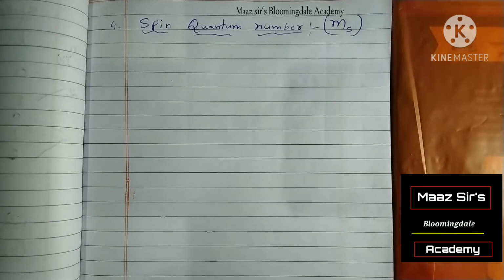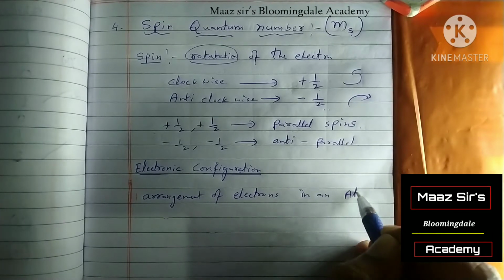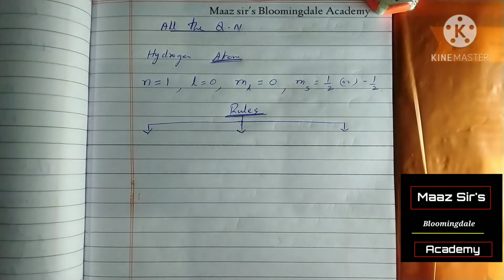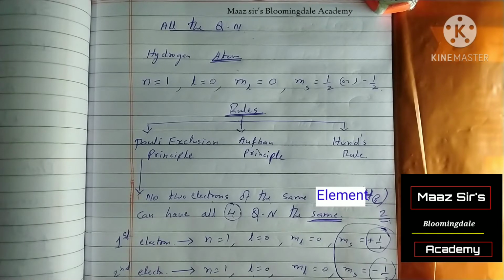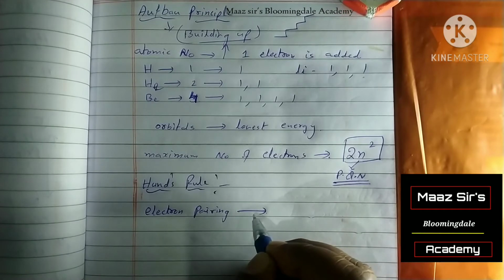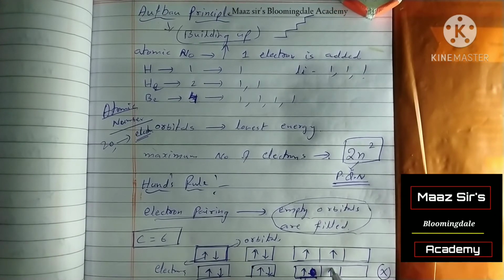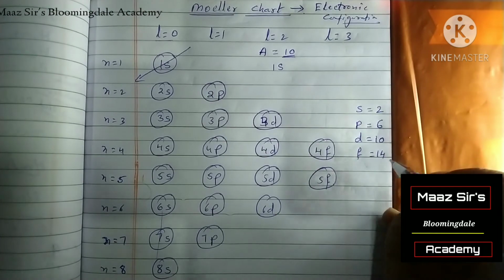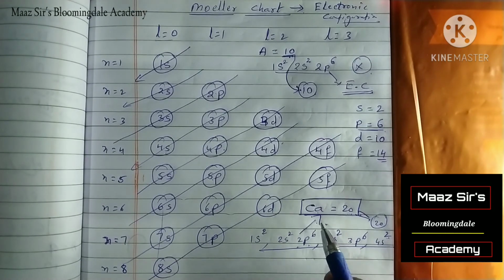Structure of atom | Part 4 | 10th Class Chemistry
Rules for writing electronic configuration.

   Spin Quantum number tells about the spin of the electron. it has values of +1/2 (clock wise)
-1/2 (anti clock wise). sometimes it has two values of +1/2,+1/2 then the spin is parallel. if both the values are -1/2,-1/2 then the spin is anti parallel.

Electronic configuration :

It is arrangement of electrons in an atom. Moller chart is useful for writing the electronic configuration of different elements.

For writing the electronic configuration of different elements we need 3 Rules.
1. Paulis Exclusion principle.
2. Aubafs Principle.
3. Hinds Rule.

Please

Chemical equations